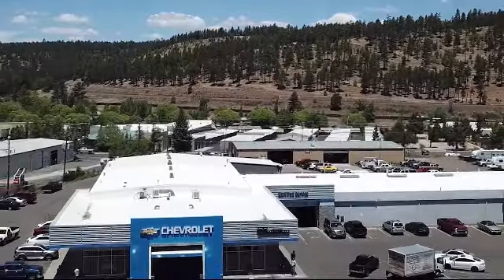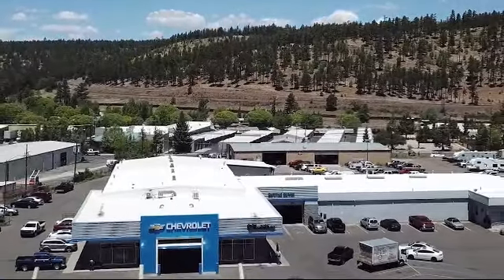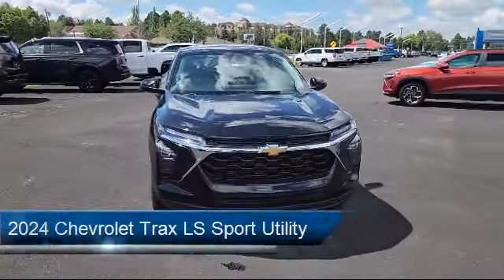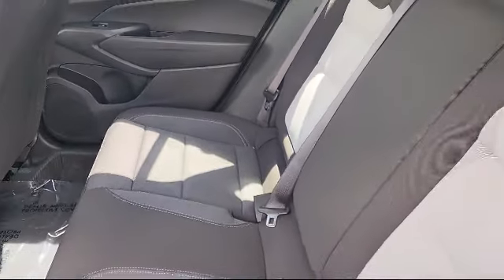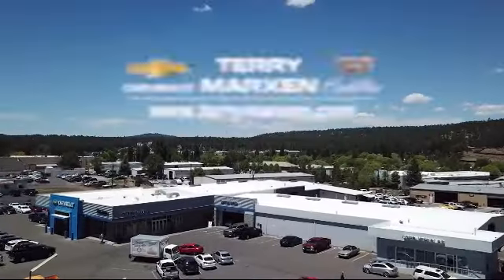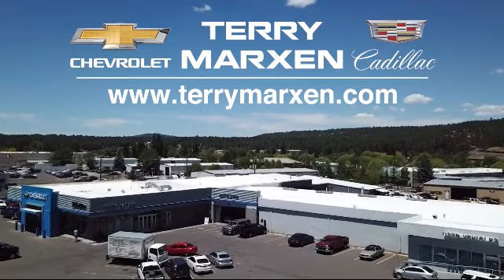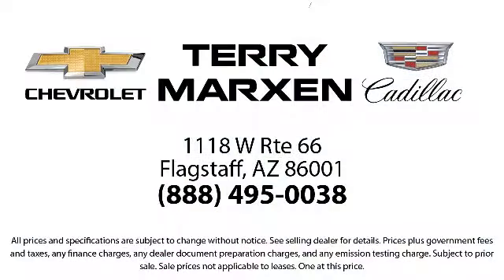2024 Chevrolet Trax LS Sport Utility Flagstaff Sedona Tuba City Winslow Grand Canyon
2024 Chevrolet Trax LS Sport Utility Stock Number: 124489 Vin:KL77LFE22RC188922.